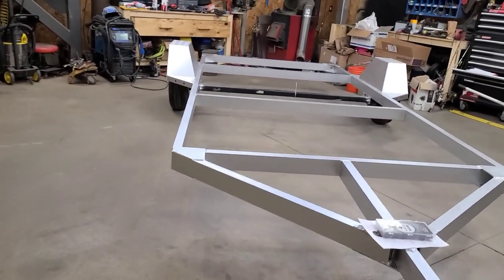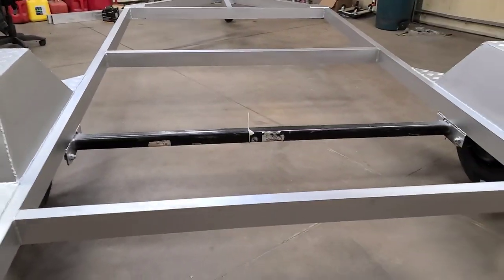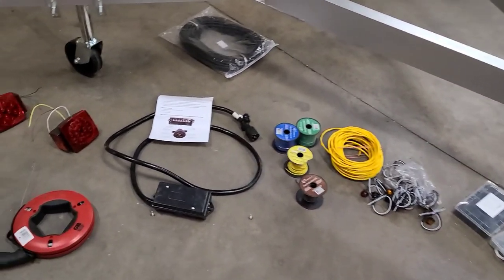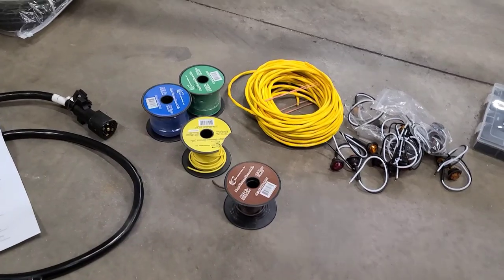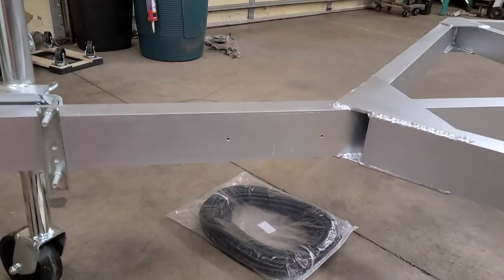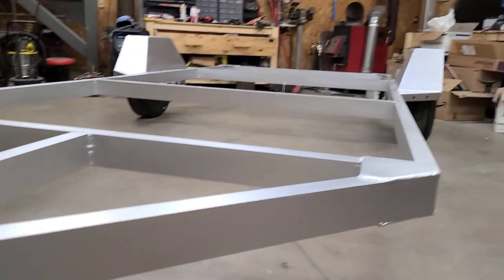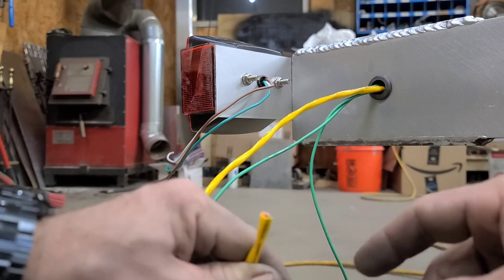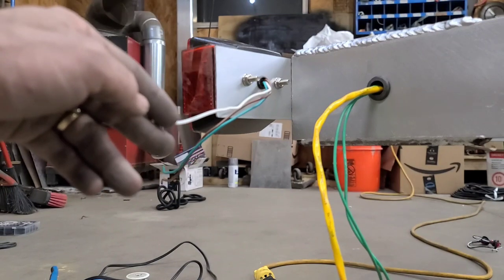how to wire up a boat trailer with brakes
dream jet build episode 3. wiring the custom boat trailer